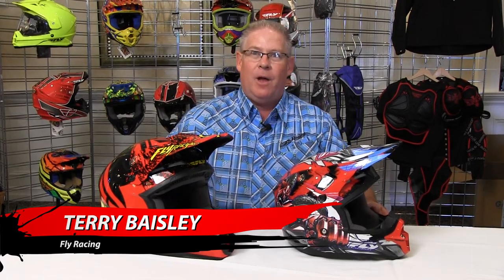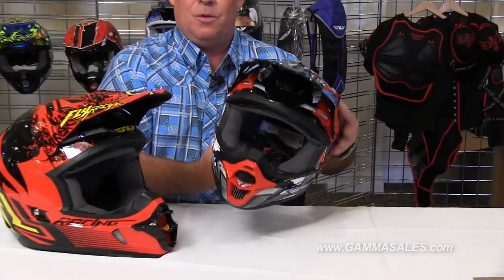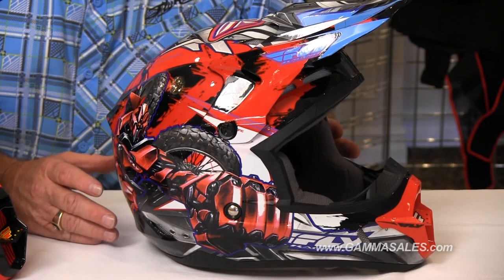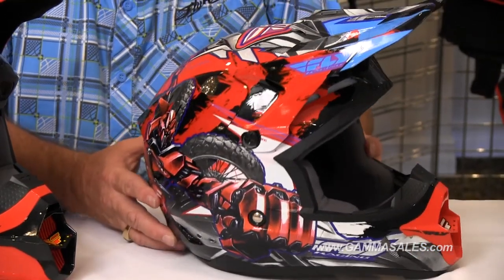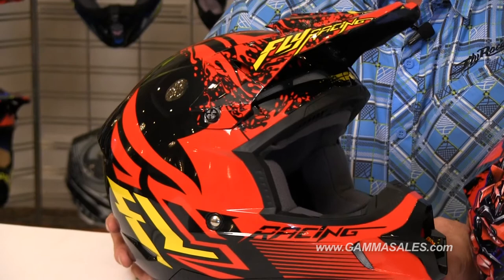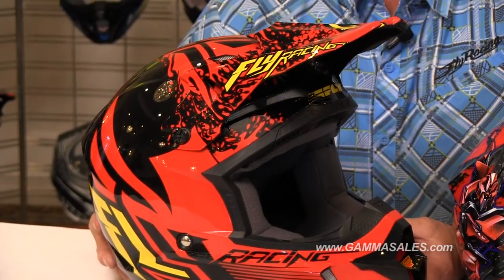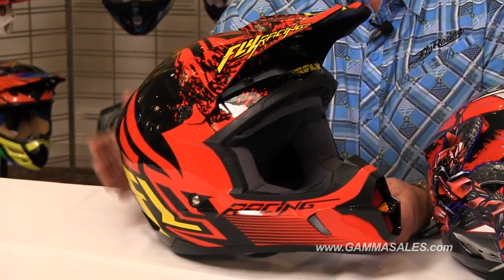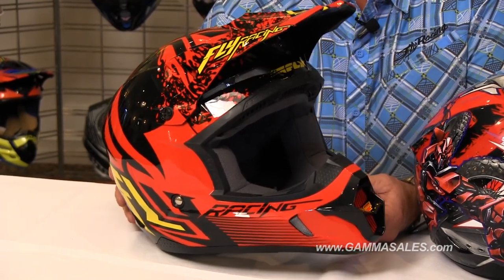Fly Kinetic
Fly Kinetic Series Motorcycle Helmet